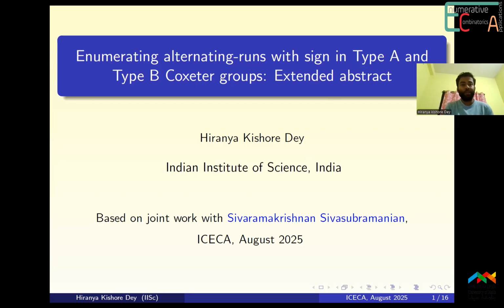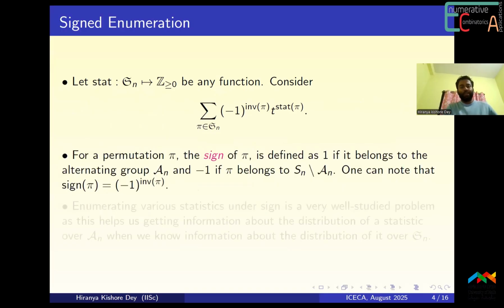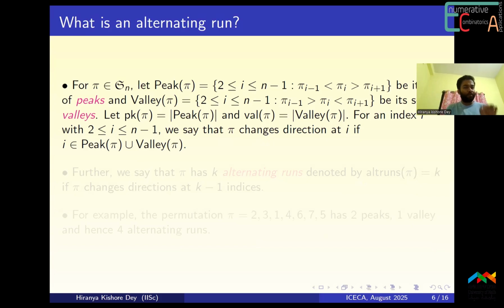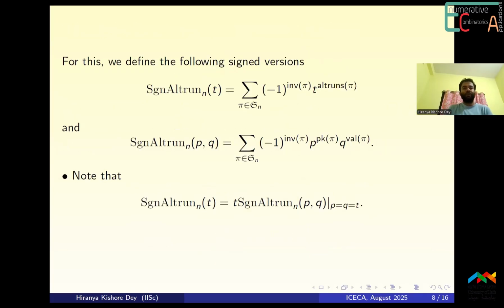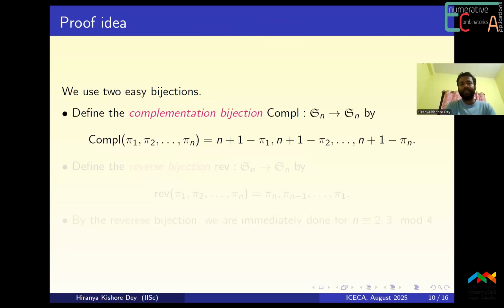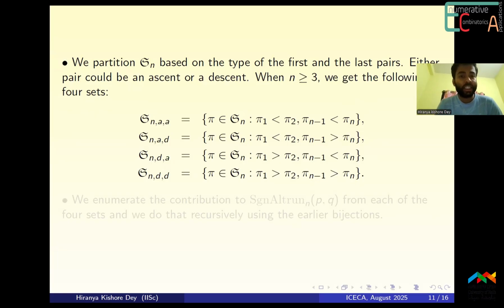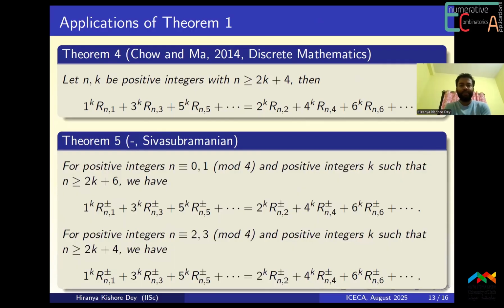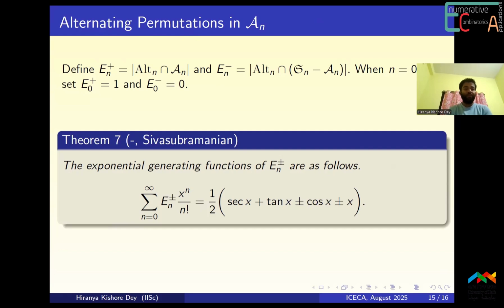Hiranya Kishore Dey - Enumerating alternating-runs with sign in type A and type B ... (ICECA2025)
Poster Video of ICECA 2025.